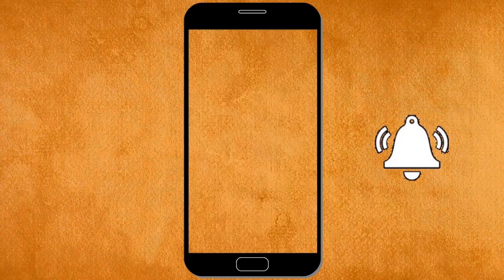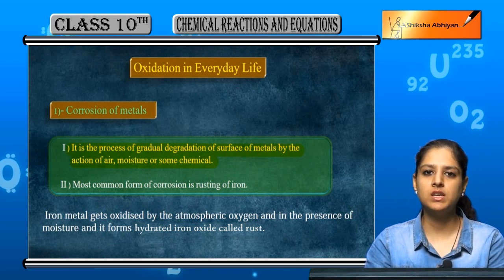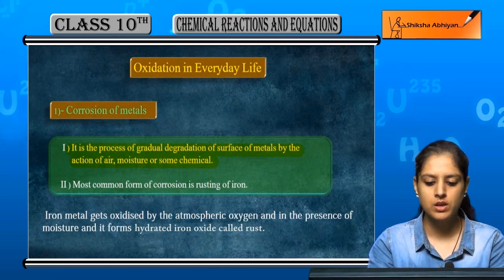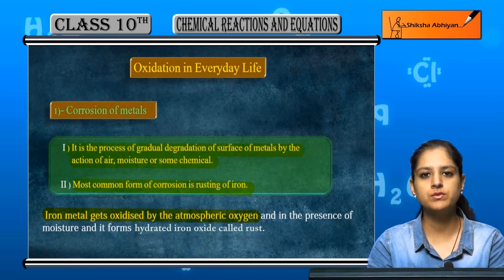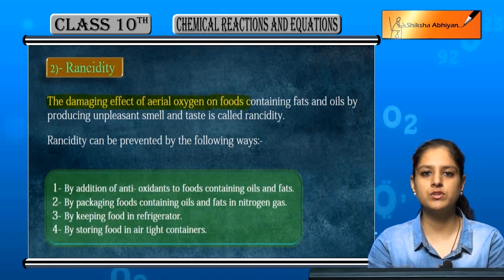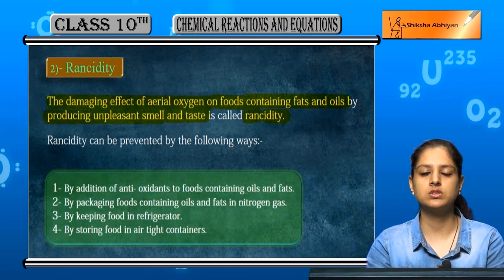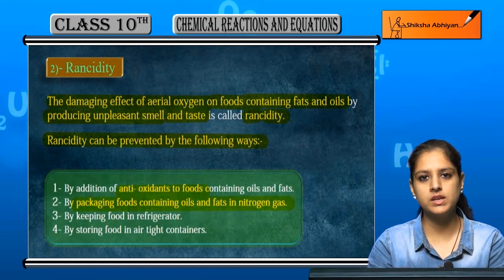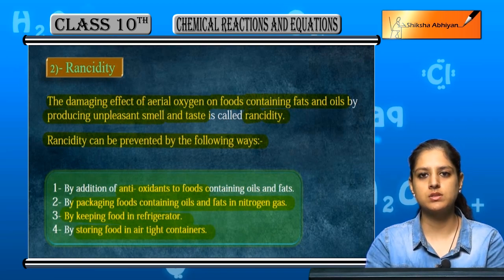Corrosion and Rancidity | Chemical Reactions and Equations | CBSE Class 10 Chemistry